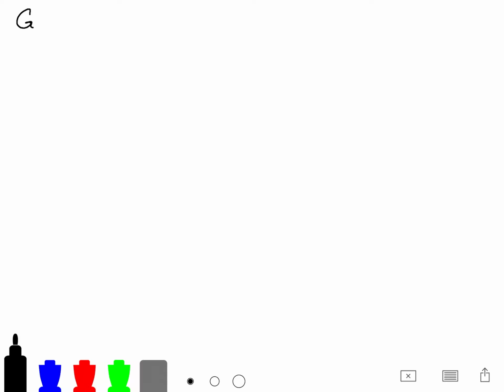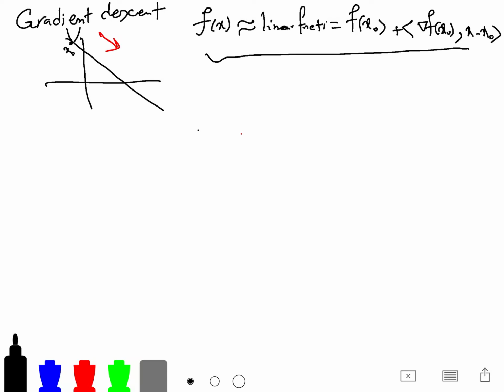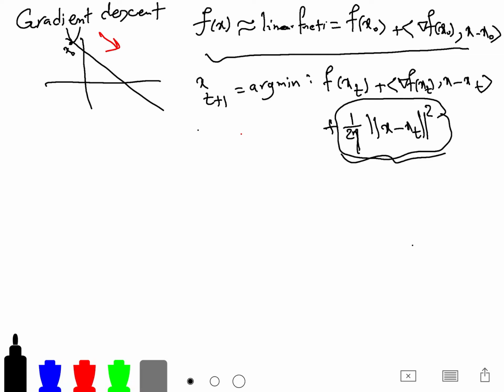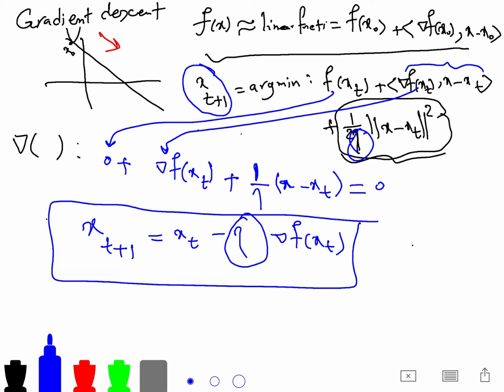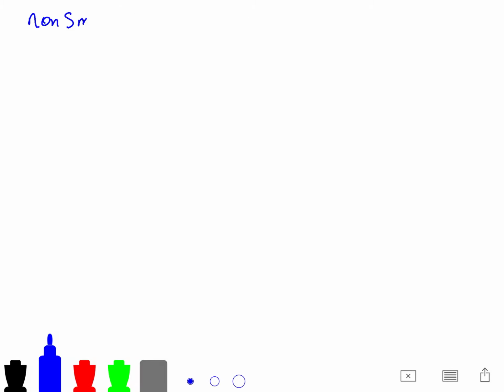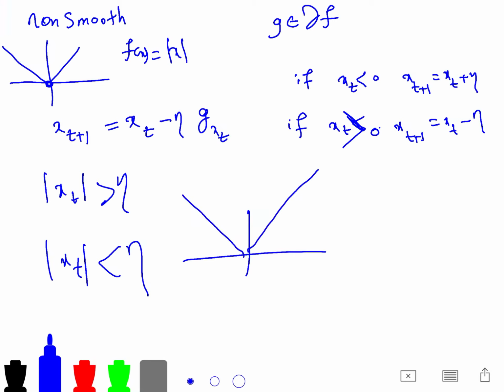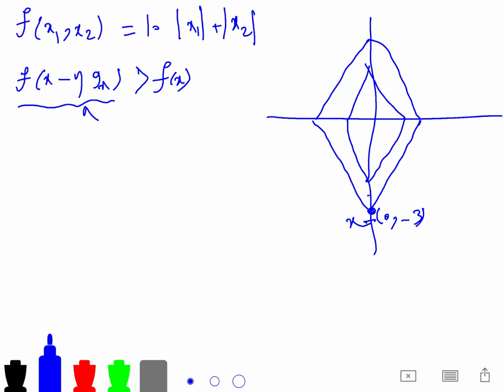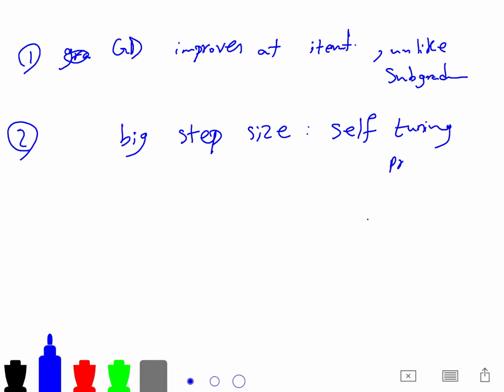Part 3: Gradient and subgradient descent.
proof of gradient descent.